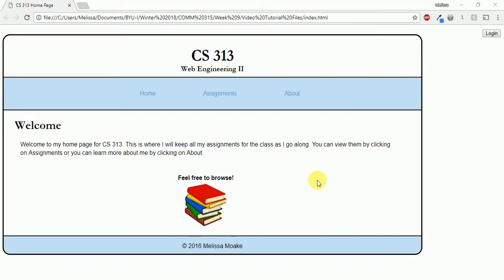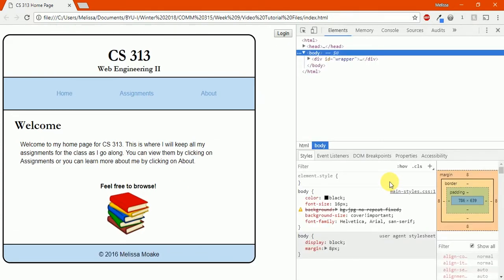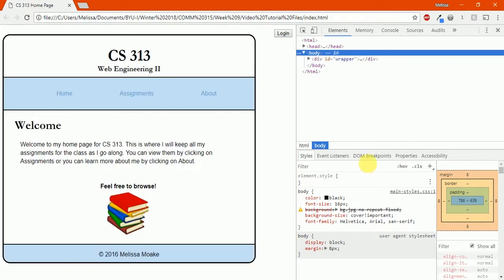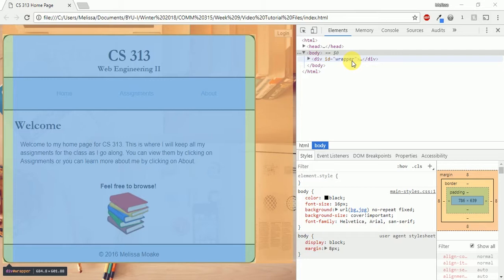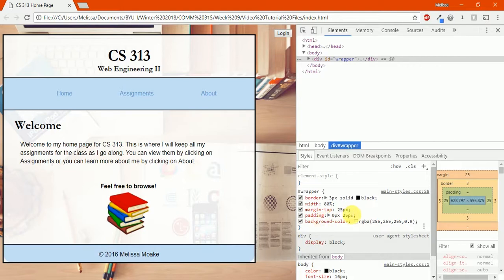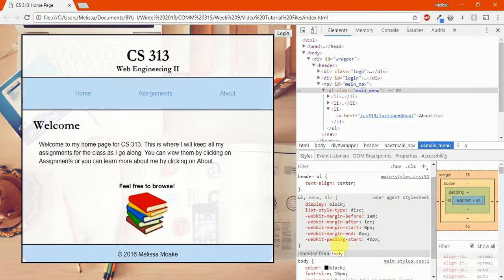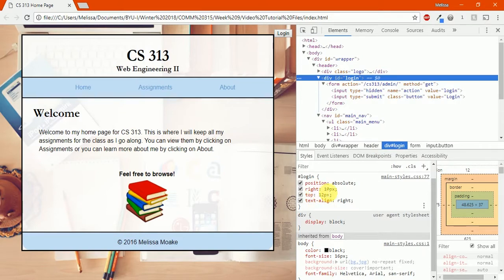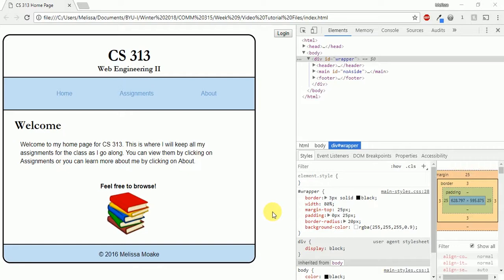Native Video Rough Draft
Here is a rough draft of my native video for COMM 315.